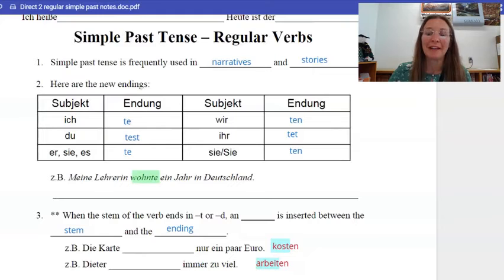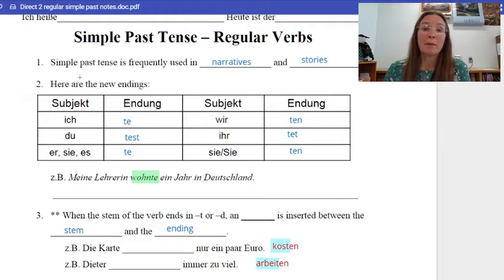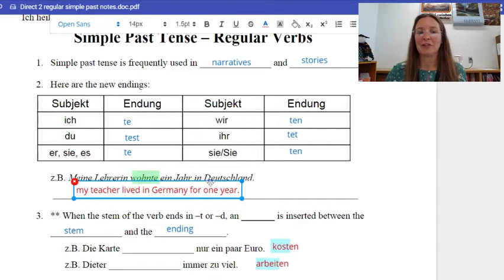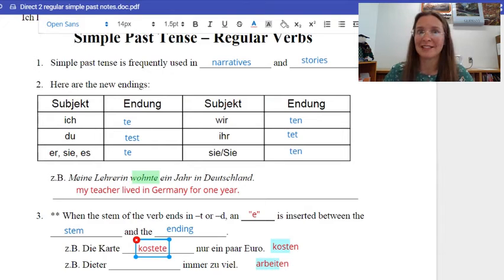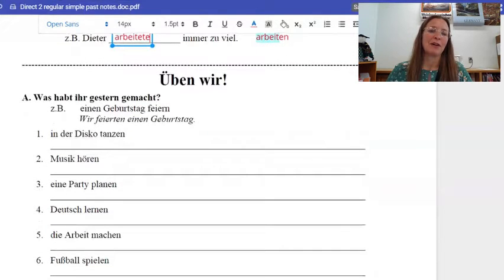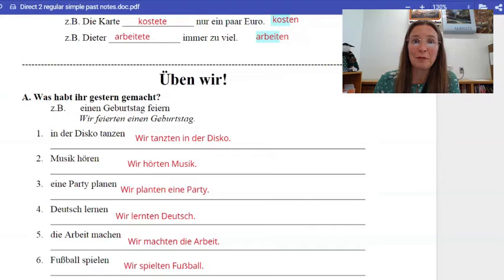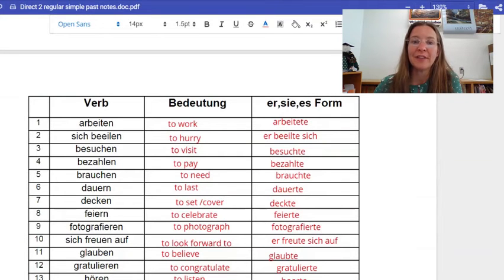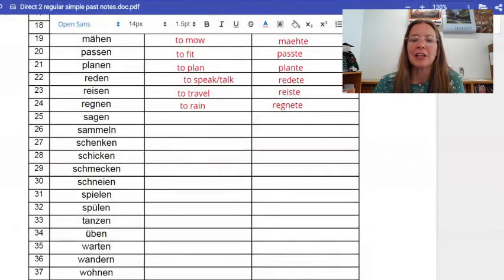D3 Lektion ueber Praeteritum mit Verben (reg)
Learn how to form the Simple Past with regular verbs in German